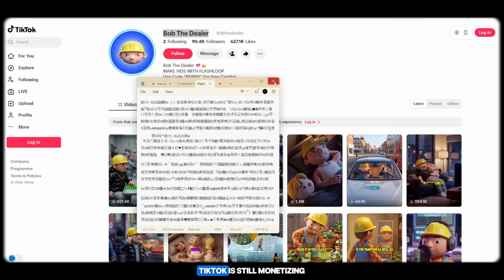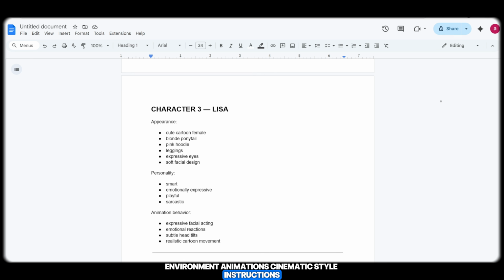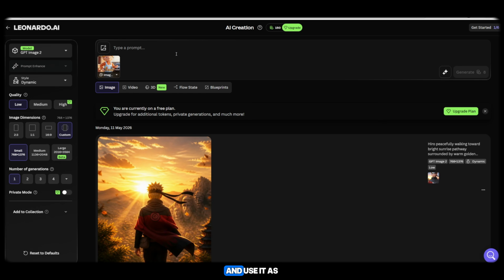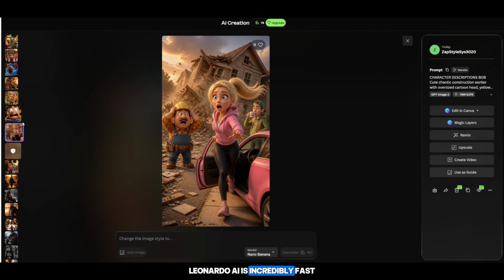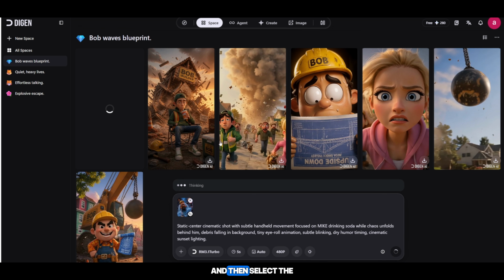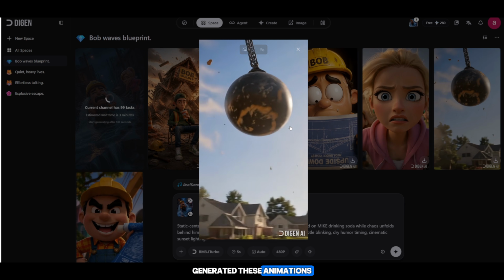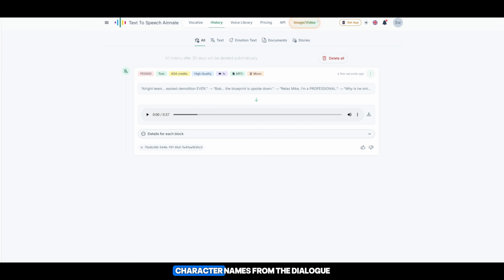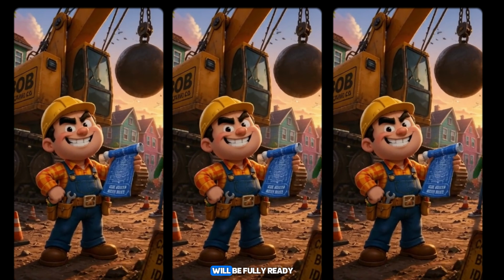Create VIRAL 2D AI Animated Videos With This NEW Tool | Earn $1.7K–$10.5K/Month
Want to create viral AI animated videos for YouTube automation? In this step-by-step tutorial, I’ll show you how to use the latest AI tools to create monetizable faceless animation videos with high RPM potential.

🔥 In This Video You’ll Learn:
✅ How to create viral AI animation videos
✅ Best AI tools for YouTube automation
✅ Faceless cartoon video creation
✅ High CPM / High RPM niche strategy
✅ AI storytelling workflow
✅ Monetizable animation content creation